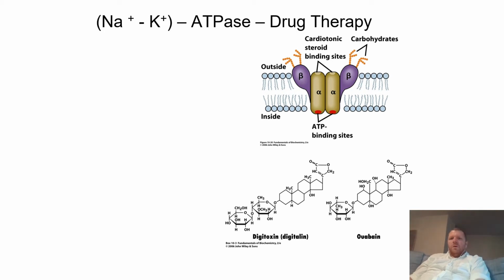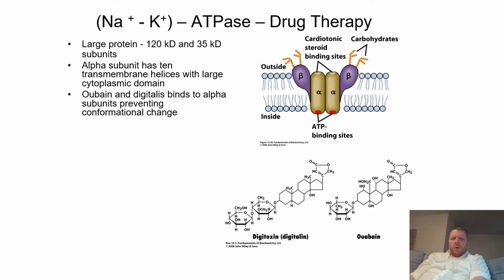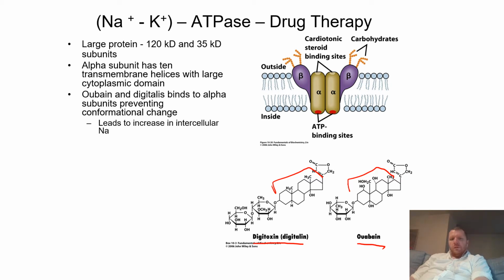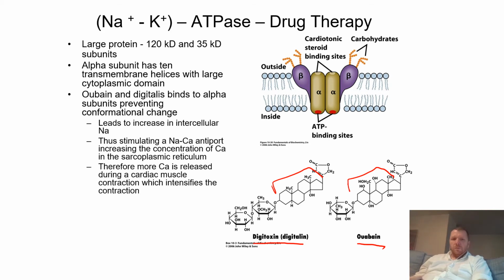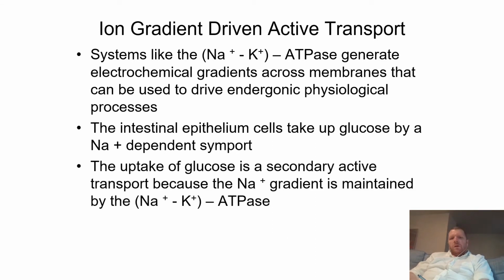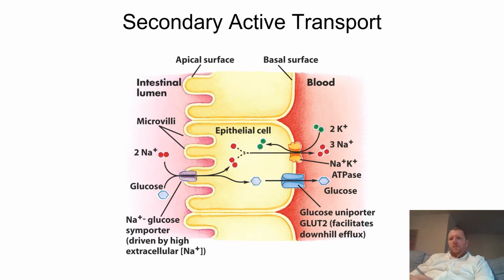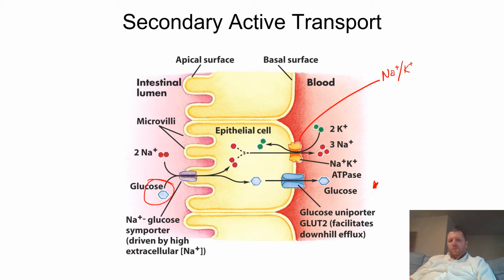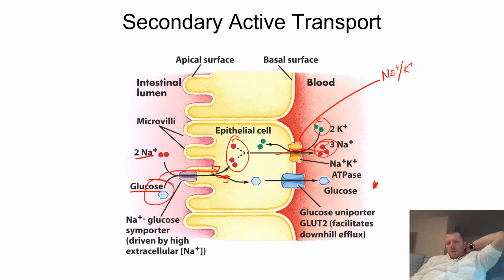Membrane Transport - pt8